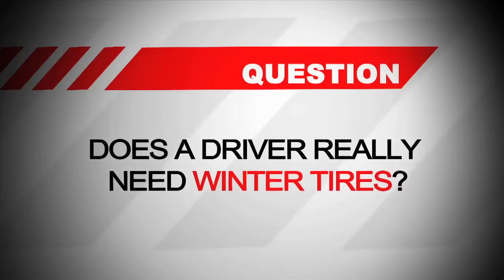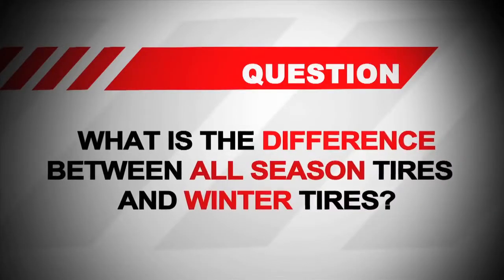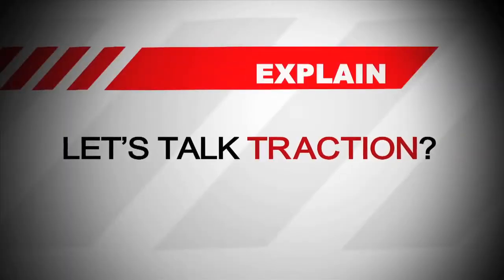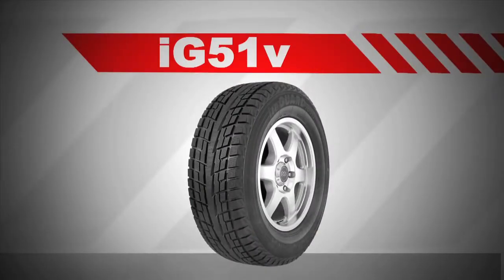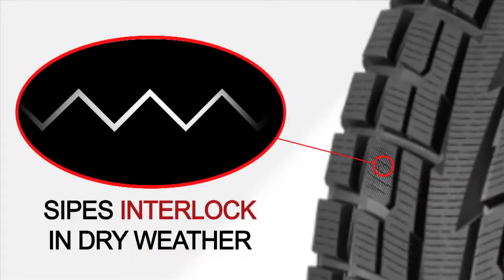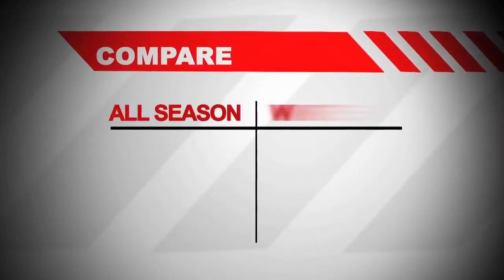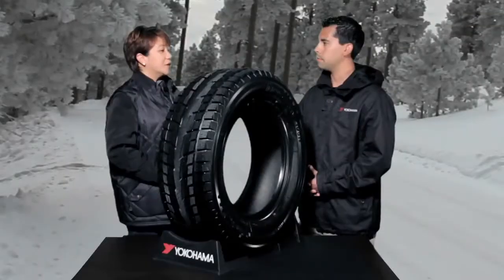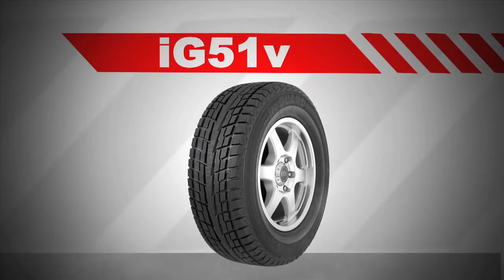YOKOHAMA VIDEO WINTER TIRES